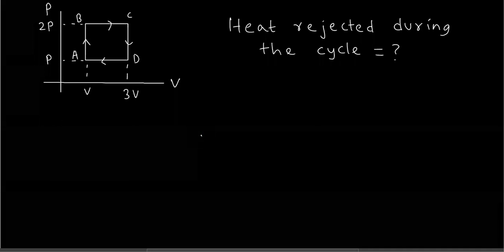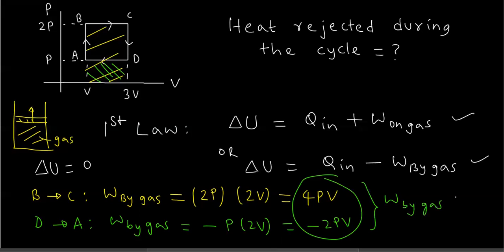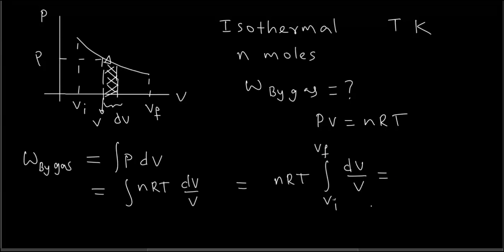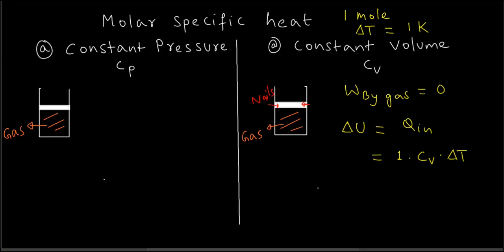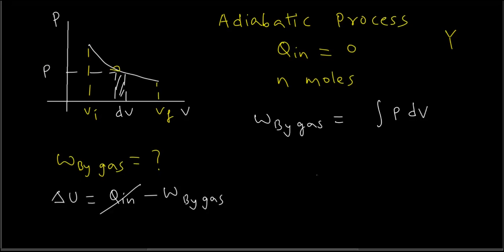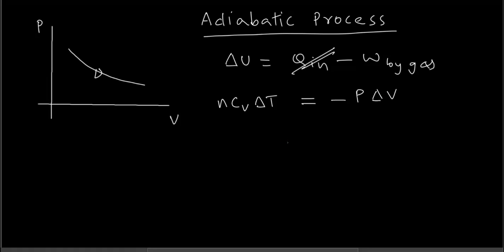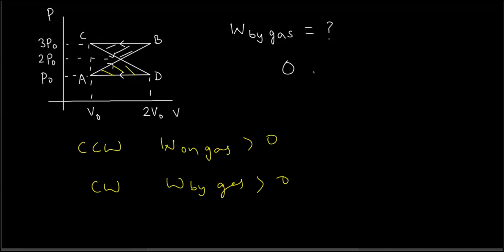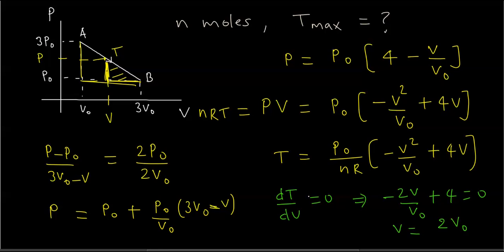First Law of Thermodynamics Conceptual Review